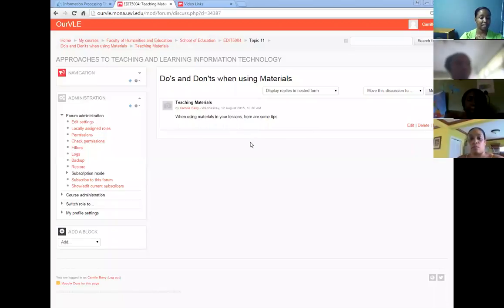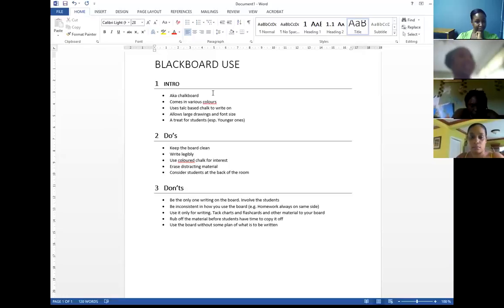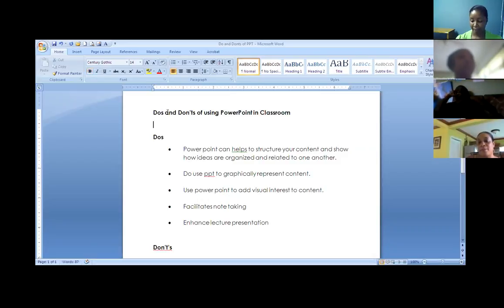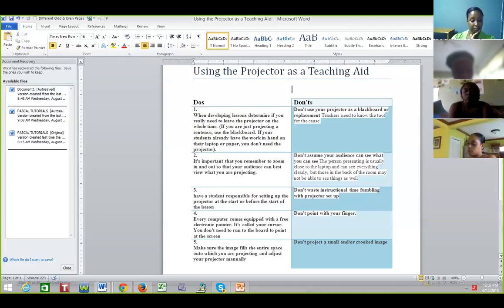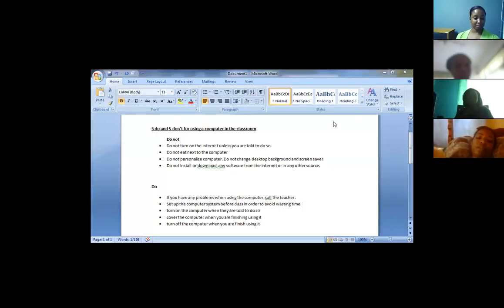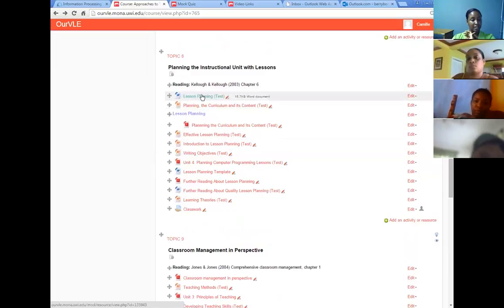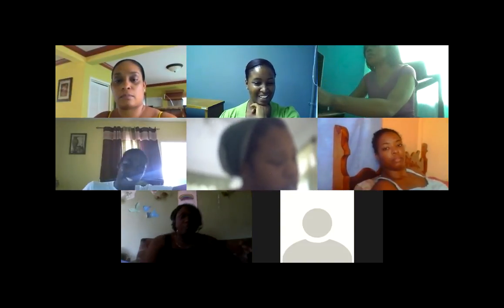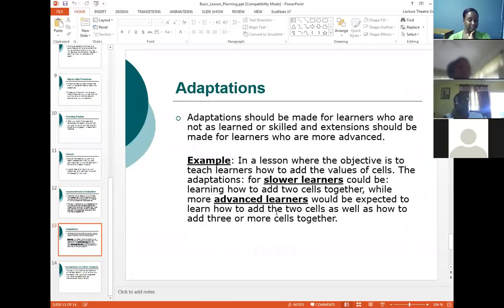EDIT 5004 Ms Berry August 12, 2015